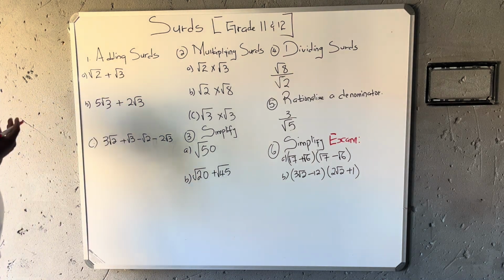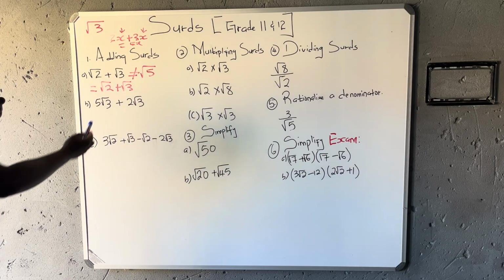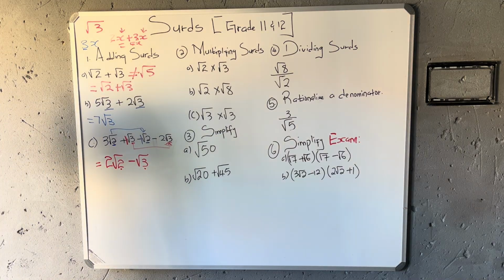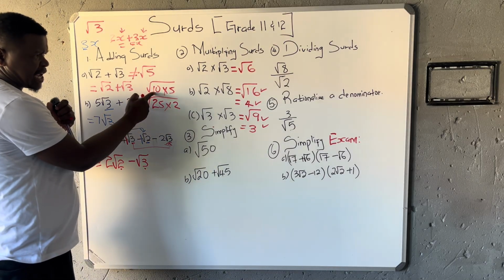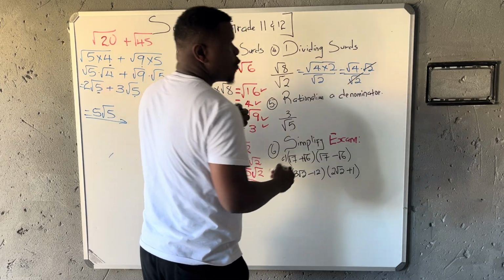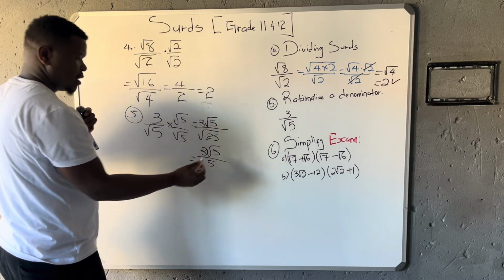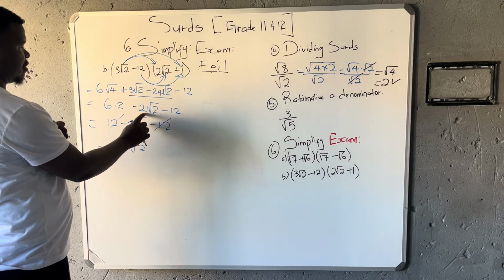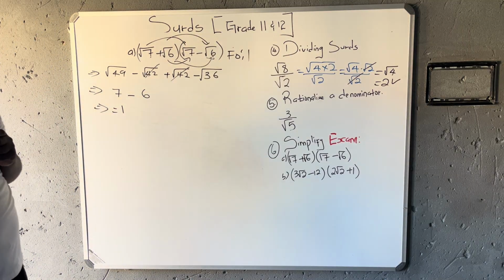Grade 11 & 12 Surds Explained | Exam Questions & Common Mistakes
In this lesson, I explain surds for Grade 11 and Grade 12 step by step, focusing only on surds (exponents were covered in a previous video).

We work through exam-style questions, highlight common mistakes learners make, and show the correct methods examiners expect.

This video will help you:
 • Understand surds clearly
 • Simplify surds correctly
 • Avoid common exam mistakes
 • Learn how to rationalise the denominator
 • Gain confidence for tests and exams

📌 Topics covered in this video:
 • Simplifying surds
 • Adding and multiplying surds
 • Rationalising the denominator
 • Common surds mistakes
 • Exam-style questions (Grade 11 & 12)

🎓 This lesson is suitable for:
 • Grade 11 Maths learners
 • Grade 12 Maths learners